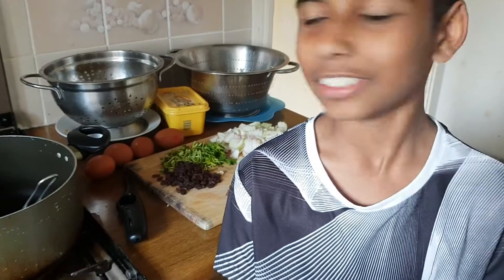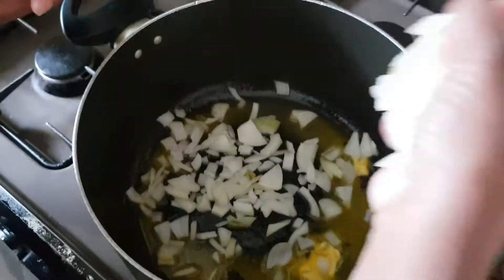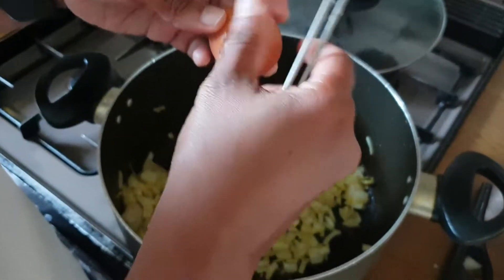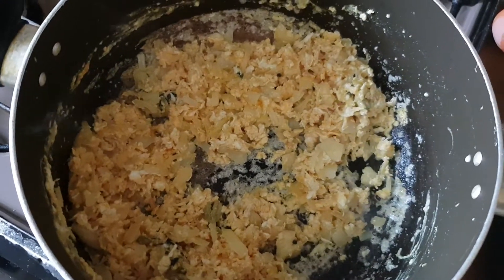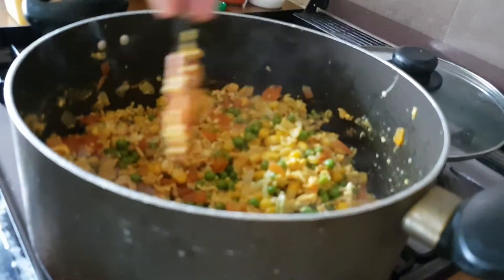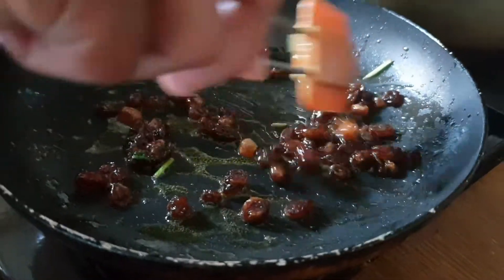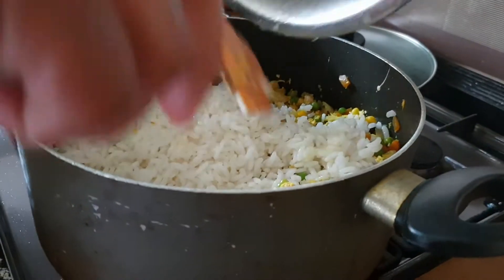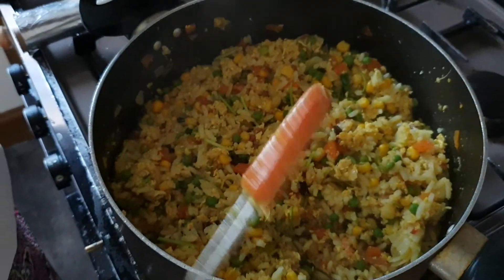YUMMY EGG FRIED RICE (PART 1)